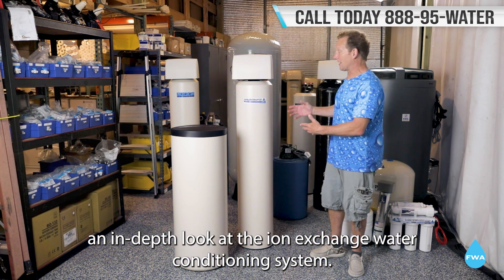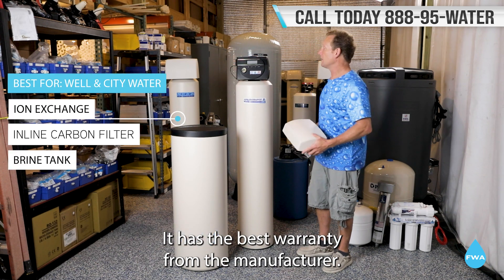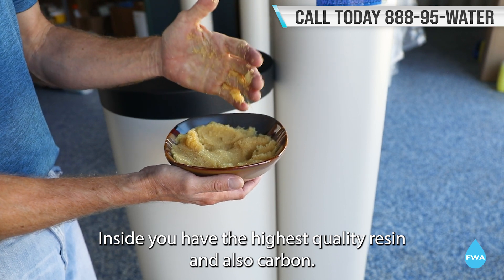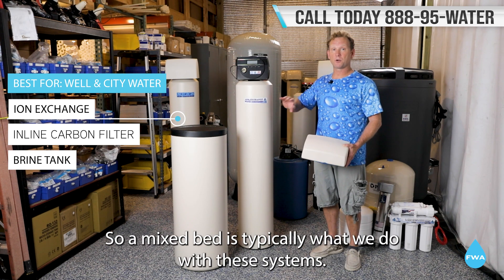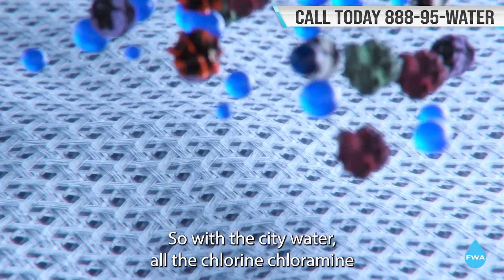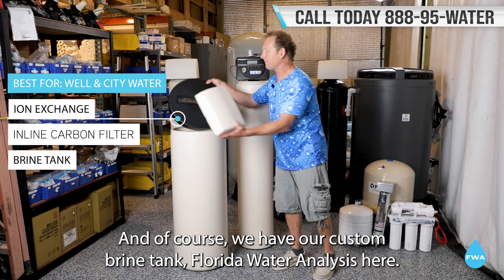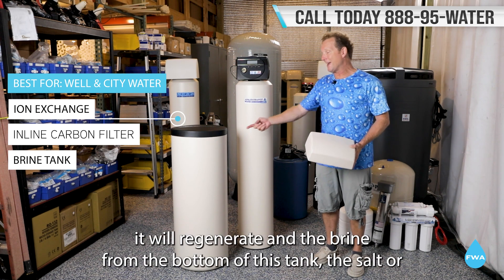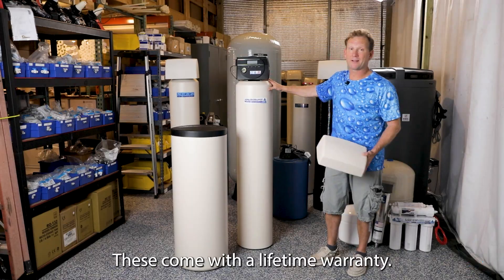Ion Exchange Water Conditioner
This softens water on both well and city/utility supply. It can also filter taste, odor, chlorine and chloramines along with heavy metals and more on municipal water. For well water, it can remove both hardness minerals calcium and magnesium (softens), and can also remove tannic acid with an upgraded resin blend.